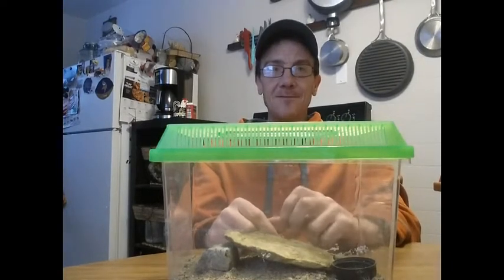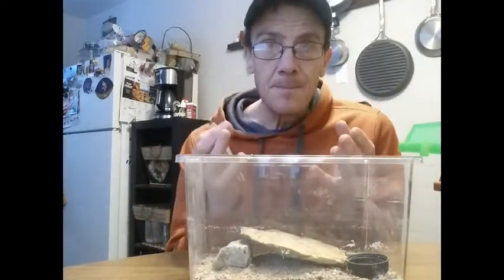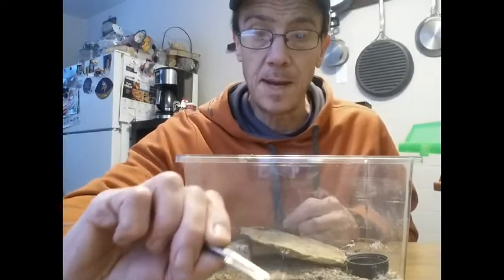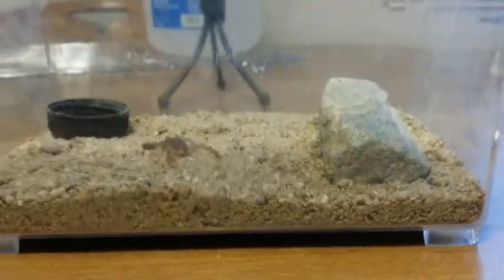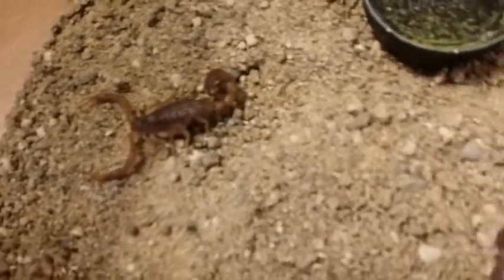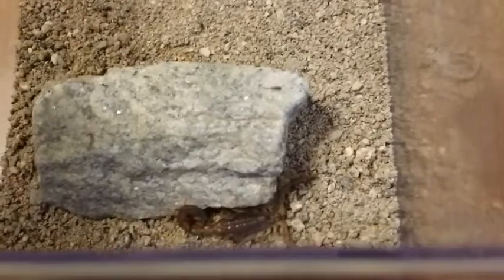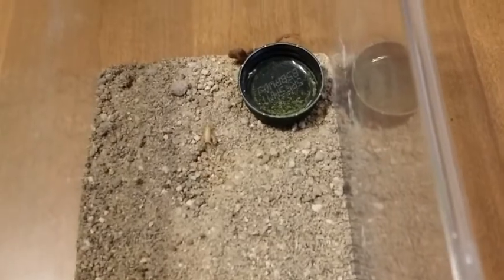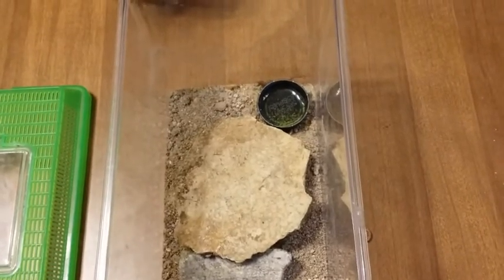Hottentotta Hottentotta Care & Husbandry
The Hottentotta Hottentotta or alligator back scorpion is from Africa. These scorpions grow to about 2.5 inches. Keep them in a simple desert set up. Mine is a great eater. They will eat small crickets, mealworms and roaches,

What interesting about these scorpions is that they are parthenogenetic. Which means even unfertilized eggs develop into embryos so a male is not needed. They share their genotype with the mother and therefore are all female.